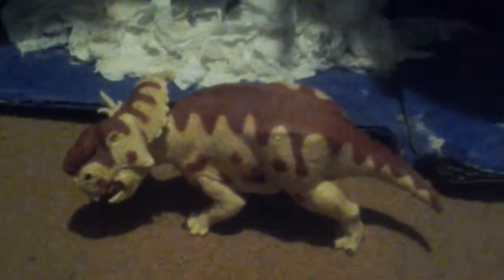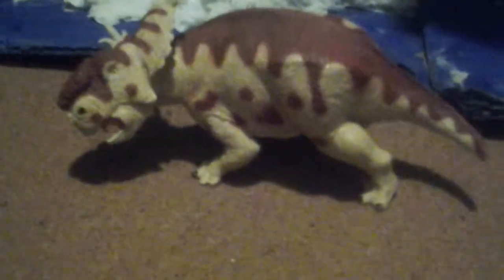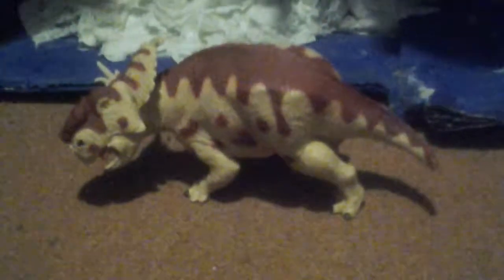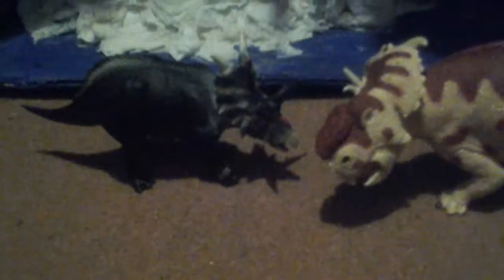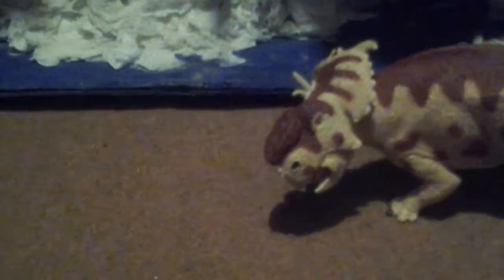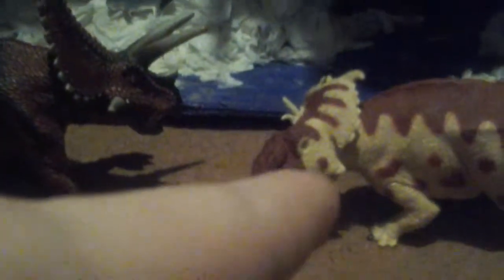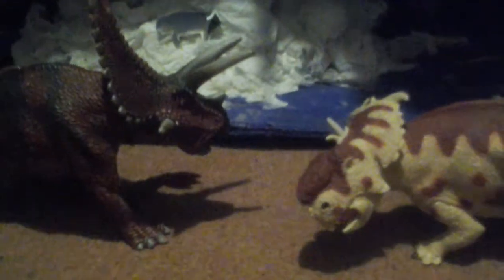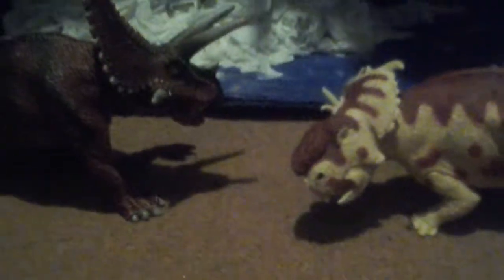Review 48: Battat Terra Pachyrhinosaurus 2014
CLASSIFICATIONS
Domains: Eukaryota
Kingdoms: Animalian
Phylum: Chordata
Superclass: Tetrapoda
Clade: Reptiliomorpha
Clade: Sauropsida
Class: Reptilians
Superorder: Dinosaurian
Order: Ornithischians
Suborder: Ceratopsians
Superfamily: Ceratopsoidea
Family: Ceratopsidae
Subfamily: Centrosaurinae
Tribes: Pachyrhinosaurini
Clade: Pachyrostra
Genus: Pachyrhinosaurus (Sternberg, 1950)
SPECIES
Pachyrhinosaurus Canadensis (Charles Mortram Sternberg, 1950)
Pachyrhinosaurus Lakustai (Philip J. Currie, Wann Langston, Jr. and Darren Tanke, 2008)
Pachyrhinosaurus Perotorum (Anthony Fiorillo and Ronald S. Tykoski, 2012)